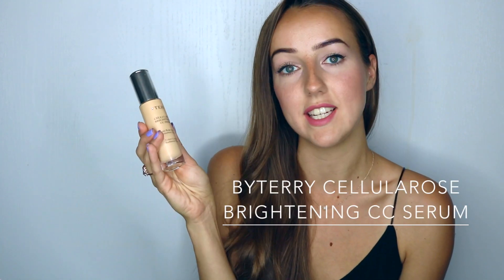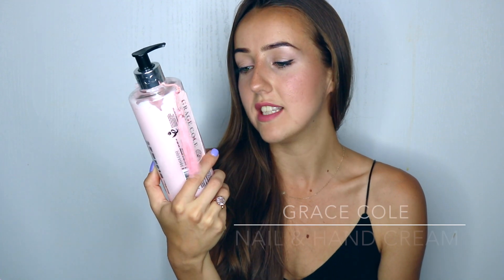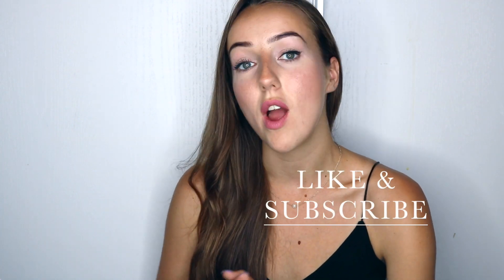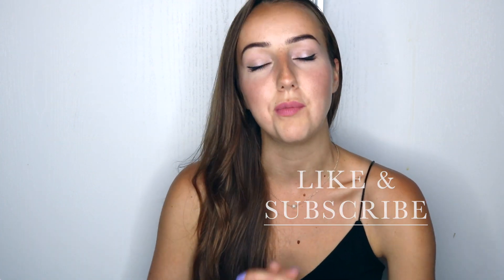SPRING FAVORITES 2018 || Make Up, Pastels, Nu Face Mini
Hi guys!
Today I'm sharing with you some amazing products that I recently discovered and decided to put into this April/Spring Favorites.

NuFace Mini:

Refectocil Eyebrow Tint Kit:

XOXO